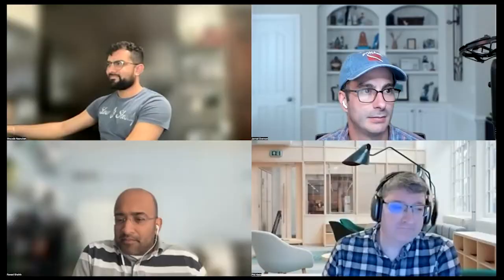Practical WebAssembly Podcast Oct 21 2022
- Intro topic: Halloween!
- Introductions
- Community News
- Discussion & Demo: Nanobus & wasmRS
- Team updates
  - nanobus
  - wasmrs
  - I/Ota
- Wrap-up